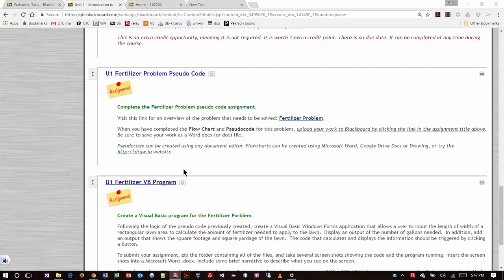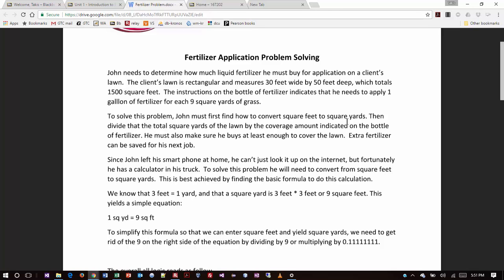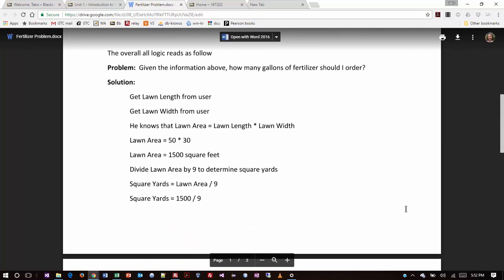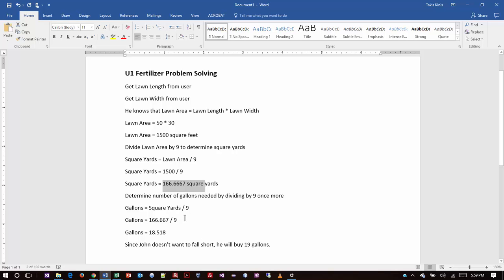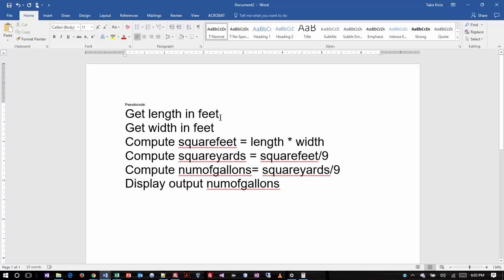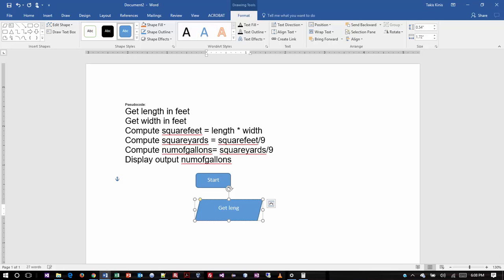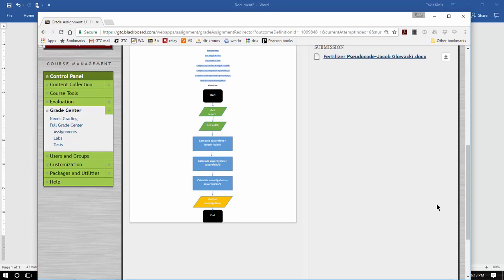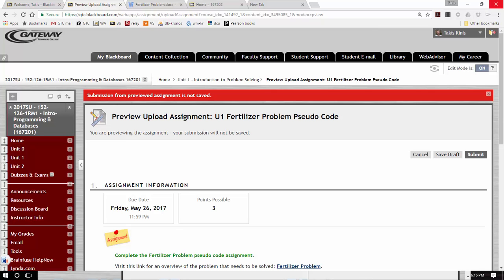Intro to Prog & Db - Fertilizer Problem Pseudo Code & Flow Chart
This video covers the solution to the Fertilizer problem pseudo code and flow chart step by step. Recorded during a live class session of 152-126 Introduction to Programming and Database Concepts on May 24, 2017 - Gateway Technical College - IT Programs.